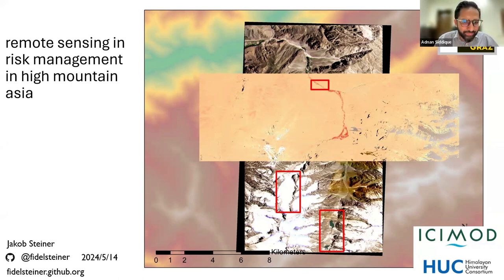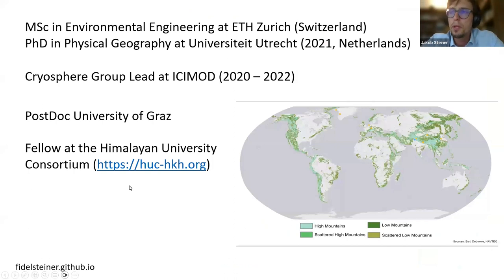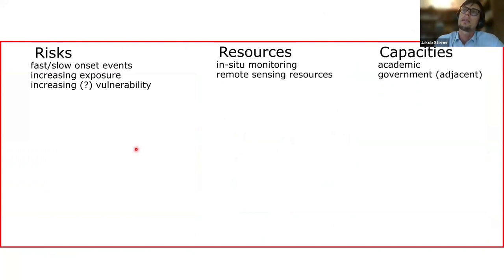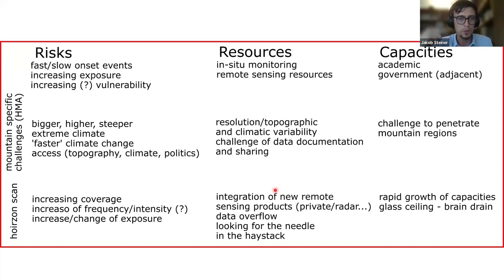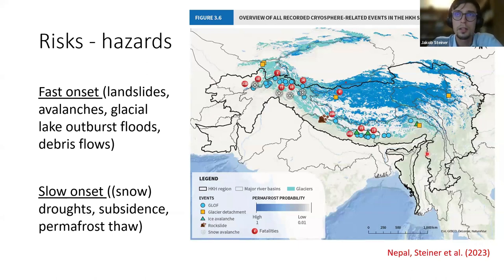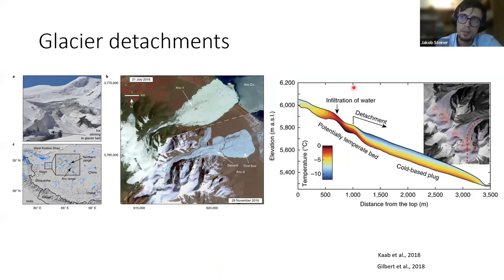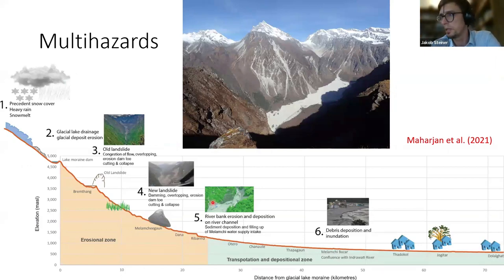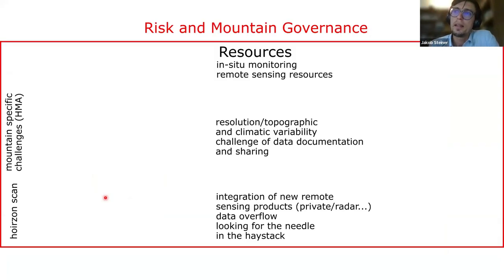Remote Sensing in Risk Management in High Mountain Asia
by Jakob Steiner
University of Graz and Himalayan University Consortium